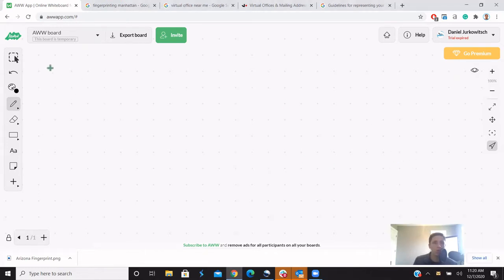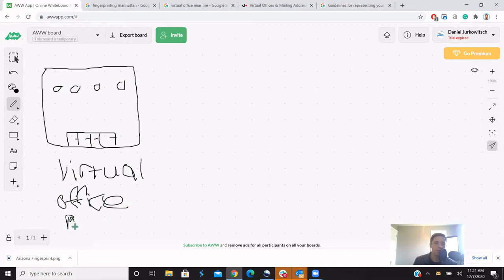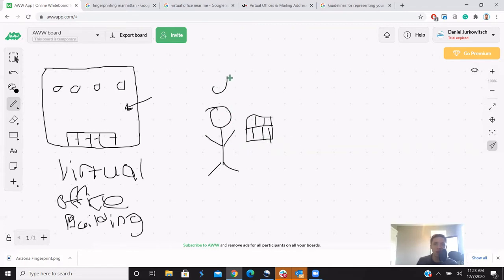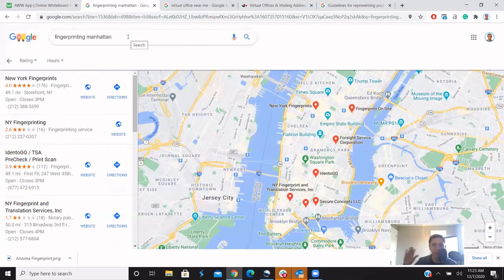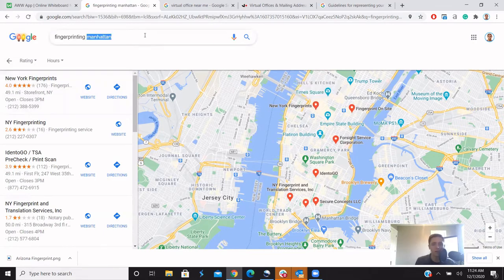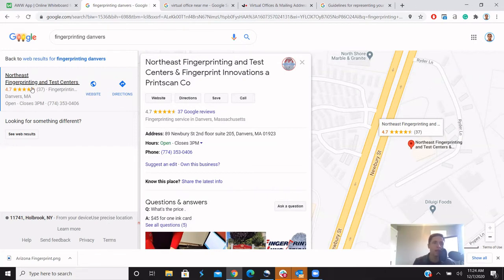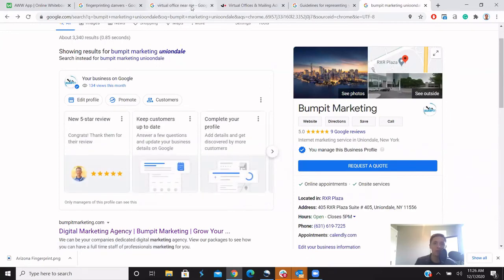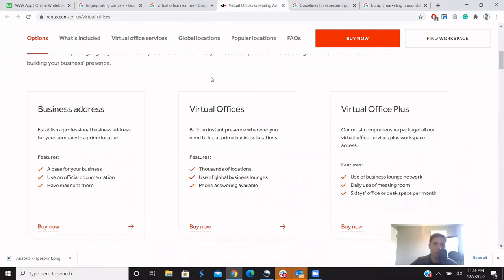How To Use A Virtual Address To Grow Your Google My Business Traffic (Easy Hack)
Ever wonder how some Google My Business listings have hundreds of reviews and no penalties against any Google guidelines?

Well, they are probably using this method.

This video teaches you how to secure a physical office space location for under $400 / month all while giving you the ability to have a highly valuable Google My Business location right in the heart of any heavily populated city.

 🚀 Interested on how to start your own Fingerprinting Business and need help?

📈 ABOUT OUR CHANNEL :
We want to educate people about the fingerprinting industry that no one really knows about and help people create their own business with a one-of-a-kind business opportunity.

Please note that in this video, we may discuss earnings related to our experiences and those of our clients or others. However, it’s crucial to understand that these earnings are not typical, and individual results may vary.

MOST PEOPLE WHO BUY COACHING, TRAINING, OR SELF DEVELOPMENT PROGRAMS OF ANY KIND EXPERIENCE LITTLE TO NO RESULTS.

We make no guarantees or promises regarding specific earnings or financial outcomes. Any earnings or income statements shared are estimates of what we believe can be achieved. They are not to be interpreted as a promise or guarantee of earnings.

Furthermore, any testimonials or success stories shared in this video represent exceptional results and are not indicative of typical results. Your success in achieving similar results depends on various factors, including but not limited to your skills, dedication, commitment, and market conditions.

We sell education and training, and not “business opportunity” program. It’s important to approach any business opportunity with realistic expectations and understand that success is not guaranteed. Before making any financial decisions or investments, we recommend consulting with a qualified professional who can assess your individual situation and provide personalized advice.

By watching this video, you acknowledge and agree that you are solely responsible for any decisions you make regarding your finances and that you understand the risks involved in any business endeavor.

Thank you for your understanding and attention to these important matters.

Feel free to adjust this disclaimer to fit your specific circumstances and requirements!